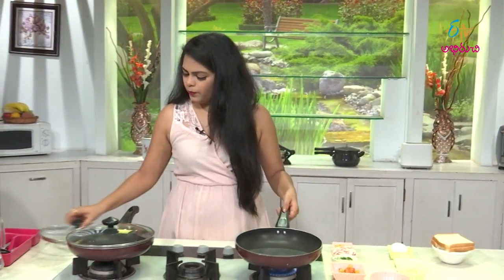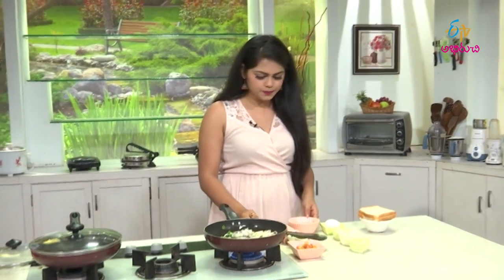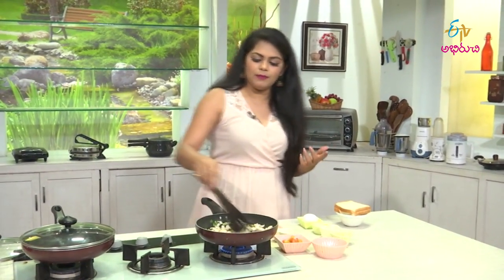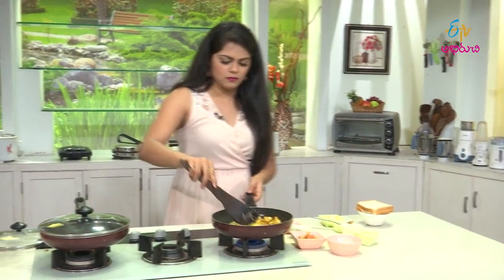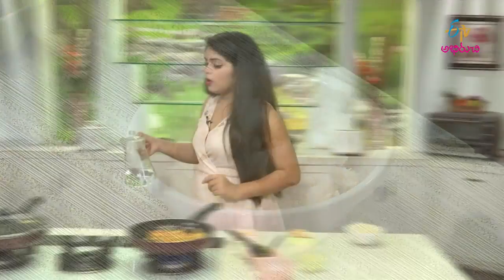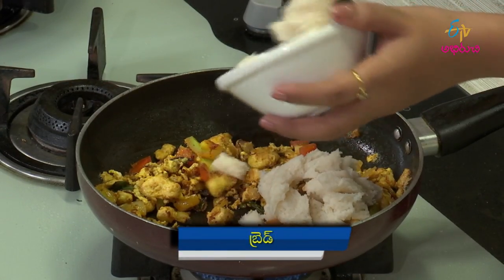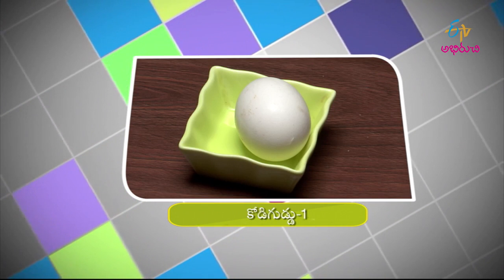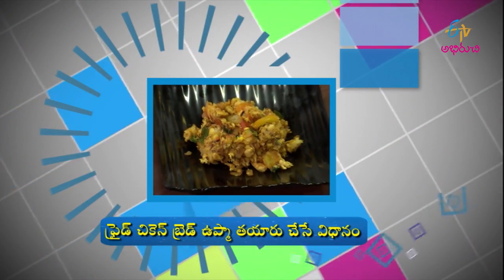Fried Chicken Bread Upma | Breakfast Show | 11th September 2018 | ETV Abhiruchi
Watch the widest spread of breakfast snacks and delicacies sourced from diverse cuisines and easy and quick to make. Get to know more about innovative dishes that are tasty and healthy too